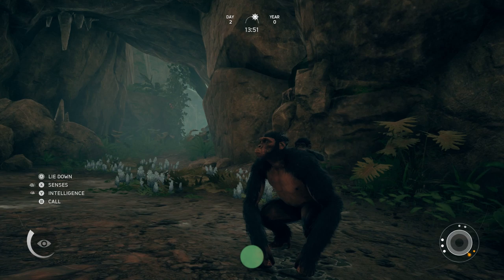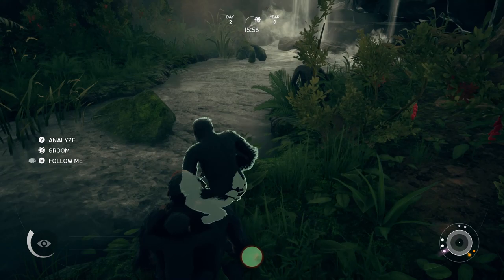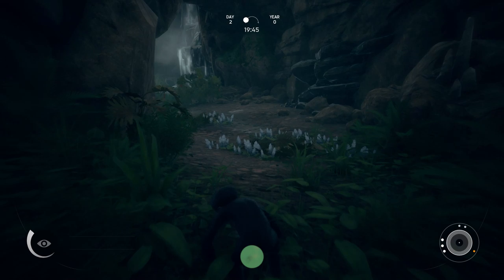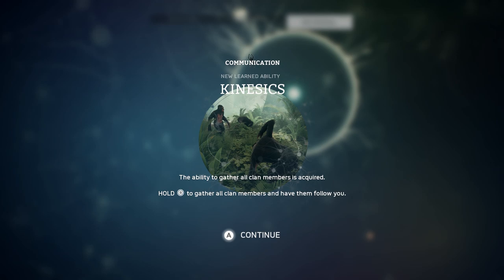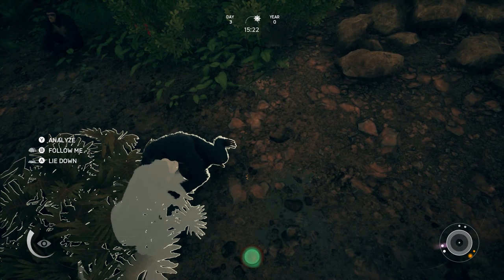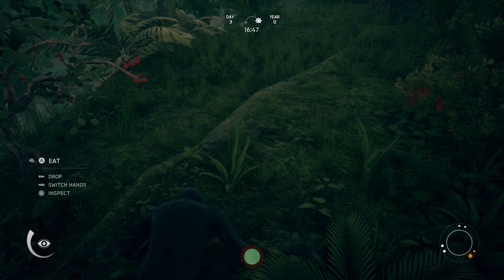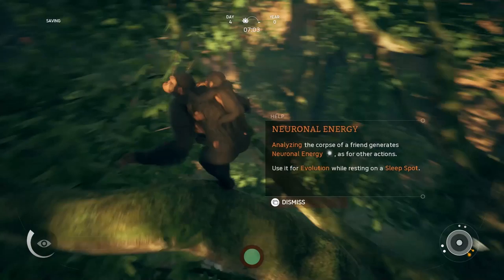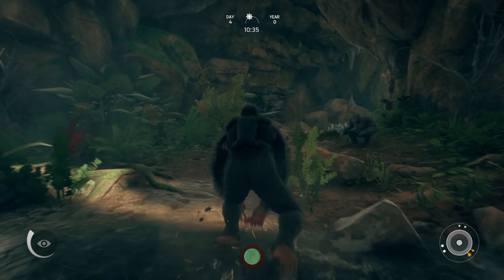How to make weapons, finding friends, and evolution - Ancestors: The Humankind Odyssey E02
Let's play/playthrough of Ancestors: The Humankind Odyssey.  Hope you enjoy today's video!

dapitbull
Todd P
Goat
Mr._Aperture
Taru Hunter
Crazygirlemm
Skellipimp
MissLid
King Wafflemonger
Quick
JenAi2306
Azlarus

Automated

Ancestors: The Humankind Odyssey is a survival game played from a third-person perspective. In the game, players control a member of an ape clan and have to manage the player character's health by eating, drinking, and sleeping. The game starts in an African jungle, an open world filled with threats including predators like giant birds and poisonous plants. Players can climb any tree in the jungle, though the player character will break its bones if it falls down. As players progress, new areas are opened up for players to explore. When an ape is exploring new locations or being hunted by predators, it will enter a state of "fear" which can be overcome by finding glowing orbs of light, or else it will descend into a state of hysteria. While the world is dangerous, the apes can use their heightened senses to listen to various sounds, such as that of a predator, a lost clan member, or an outsider which can be recruited to the player's clans. The primate can use its intelligence to pinpoint the locations of different items of interest and make new discoveries such as identifying new food or tools. As players continue to make new discoveries, the apes become more intelligent and capable, and new skills such as using leaves to make bedding and medicinal plants to heal themselves are unlocked. If the player character dies, players will shift to controlling another clan member. If all clan members die, the lineage becomes extinct and players need to restart the game.

The goal of the player is to ensure the ape clan's survival as it slowly evolves and becomes a new species. As the clan grows, players can switch to play as other characters such as an infant, an adult, an elder, and a mother carrying her child. As the clan slowly expands, the player character can perform social tasks like calling members of the clan to hunt together. When an ape is sleeping, players can unlock new abilities by developing the ape's nervous system, which functions as a skill tree. These skills, such as the ability to use both hands and stand upright, facilitate evolution. As apes undergo procreation, unlocked skills are passed on to future generations. The game is expected to be 40 to 50 hours long, and it documents the clan's evolution across eight million years.